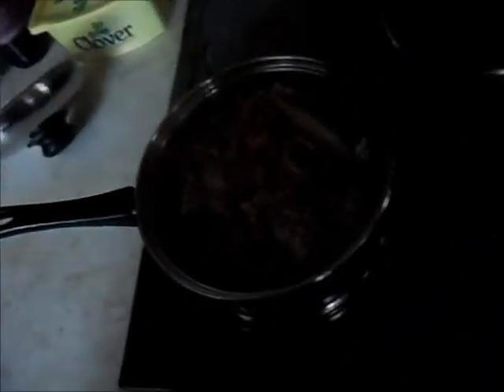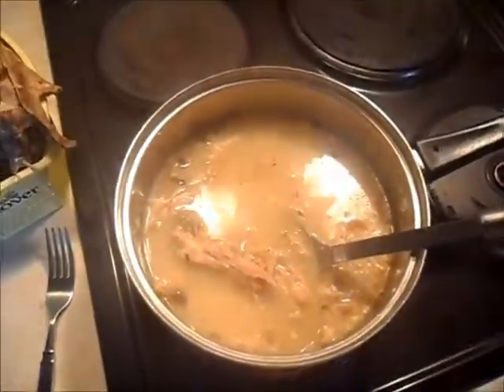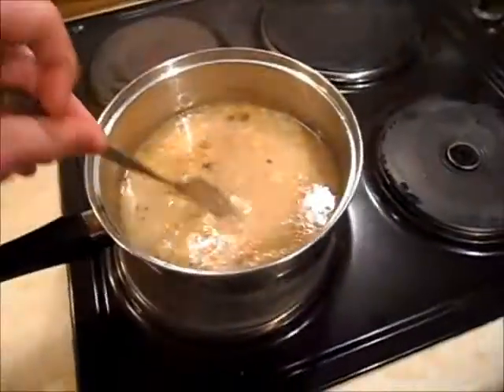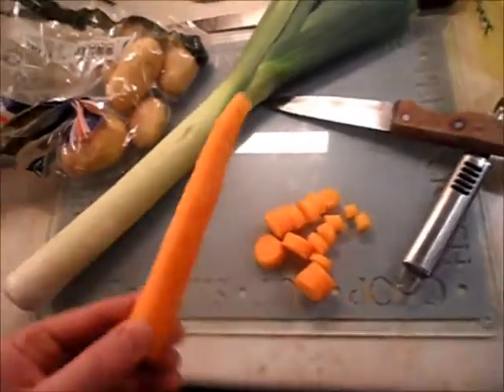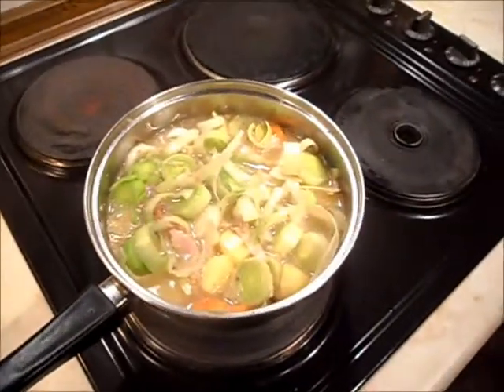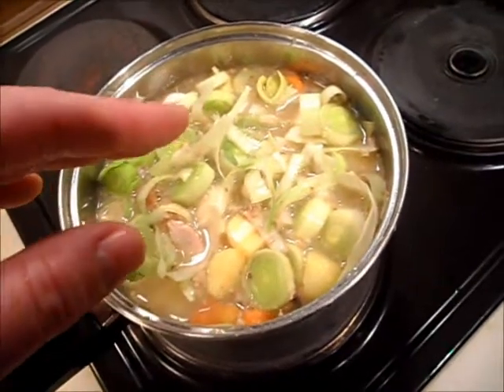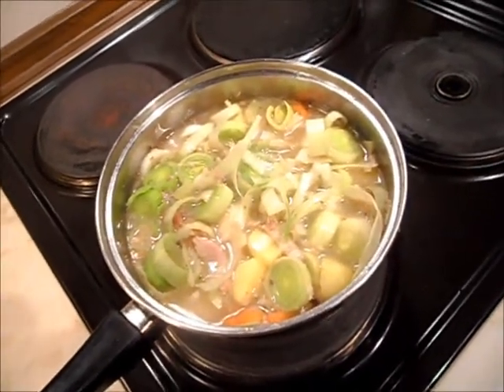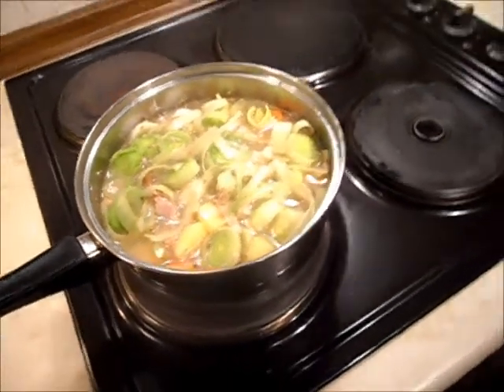HOW TO MAKE CAWL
Here's my method of making Cawl a traditional Welsh Dish. There are many ways to skin a cat and here's my way of making Cawl. Hope you have a go and enjoy it.